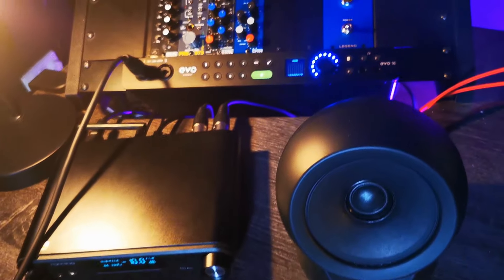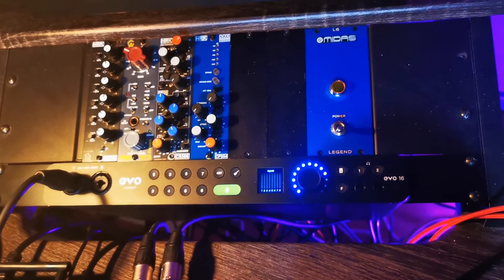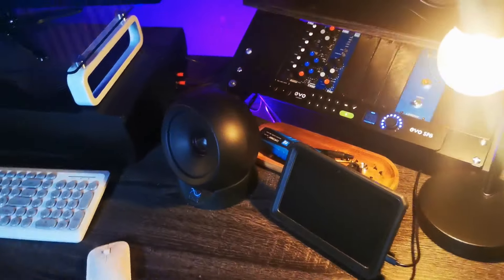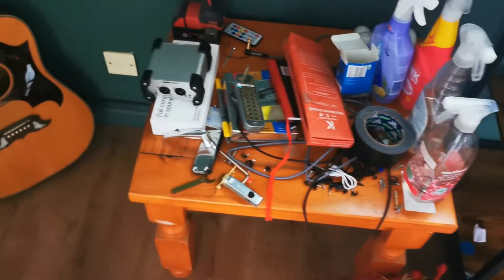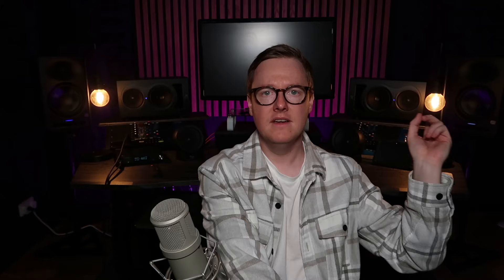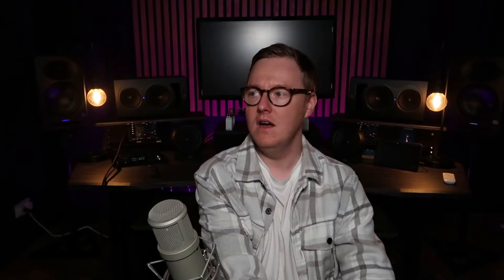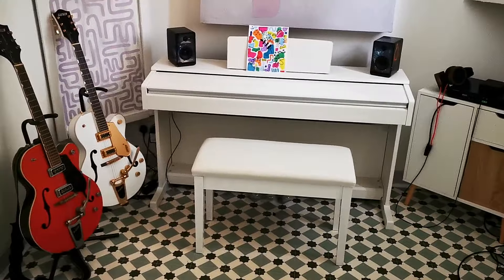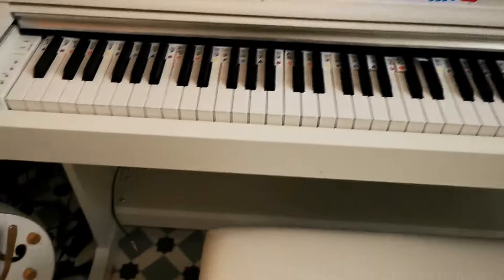I Sold A Universal Apollo X6 For A £400 Audient Interface To Make My Studio "More Professional"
When EXPENSIVE Audio Gear Ends Up Being The WRONG Purchase (And Why That's OK)

Why Audio Gear Shaming Is SO Stupid ..

Audient Evo 16 vs Apollo x6

My name is Paul Third and I am a Scottish youtuber / audio engineer / mixing engineer / audio geek. I mostly cover audio engineering related content ranging from audio plugin shootouts / plugin comparisons (acustica audio plugins, universal audio etc etc) to actual analog vs digital / gear vs plugins plugin tests via access analog and mix analog. I even include ddmf plugindoctor tutorials in my plugin reviews so you can be your very own plugin tester and experiment and understand whats actually going on under the hood.

All of my content is produced in Presonus studio one 6 which is my main daw and in terms of my audio interface I record and monitor through a universal audio apollo x6 through topping dx7 pro+ dac/amp and use a Lauten Atlantis for all of my voice overs.